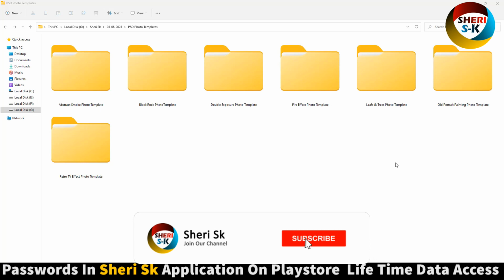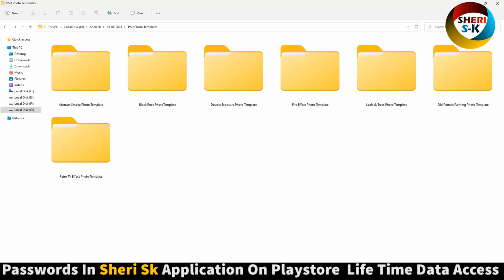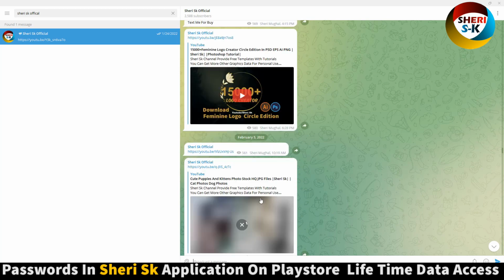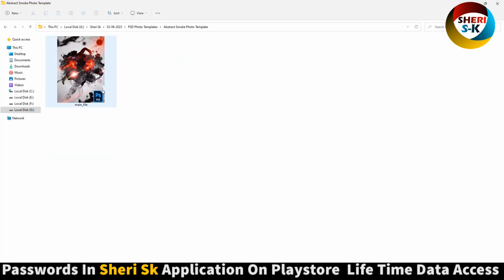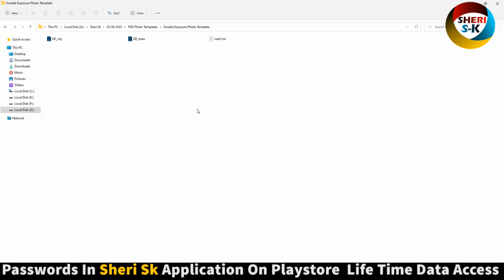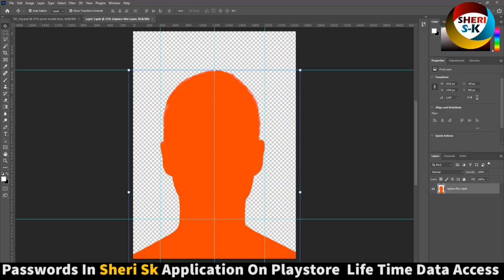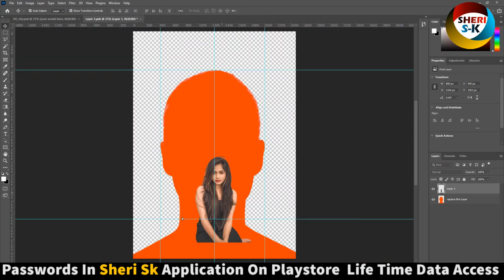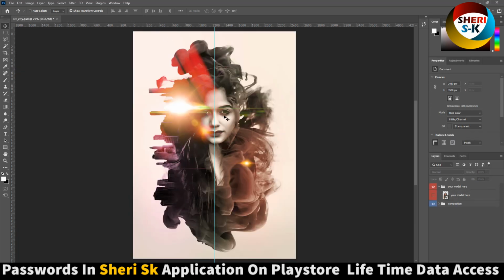Photo Effect Templates Download In PSD Files |Sheri SK| Photo Effect Mockup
Photoshop Files Templates
Brochures Templates
Business Cards Templates
Tri-Fold Templates
T-Shirts Templates
Bi-Flod Templates
Frames Templates
Book Cover Templates
Infographic Templates
Wedding Album Cover Templates
Professional Stationery
Youtube Thumbnails Templates
Certificate Templates
Banners Templates
Stickers Templates
Logo Templates
Letterhead Templates
Flyers Templates
Poster Templates
Cv Resume Templates
Slideshow Templates
Promo Templates
Logo IntroTemplates

Photo Effect Templates Download In PSD Files